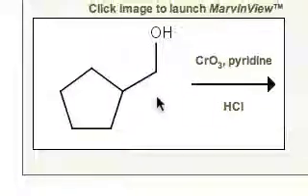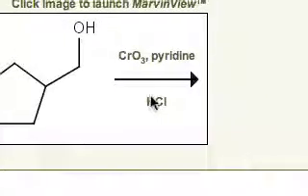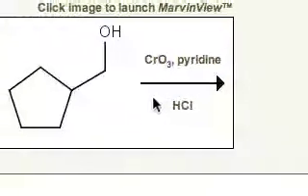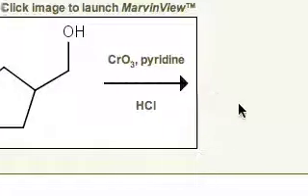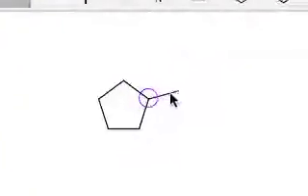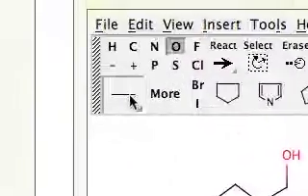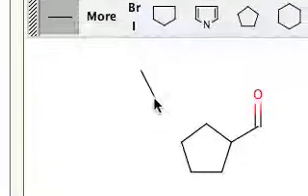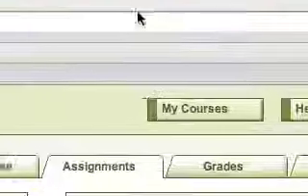Oxidation of Cyclopentylmethanol Using Pyridinium Chlorochromate (PCC)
In this video the product of the reaction of cyclopentylmethanol with pyridinium chlorochromate (PCC) is outlined using ACE Organic. Conversion of alcohol functional groups to ketones, aldehydes, and carboxylic acids can be accomplished using a variety of oxidizing reagents.